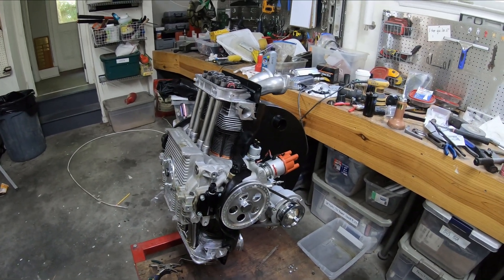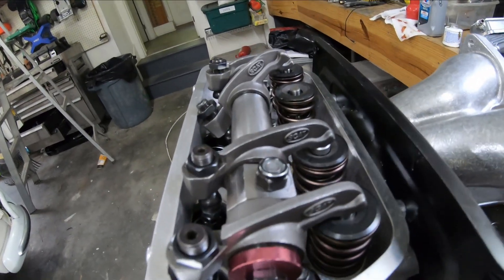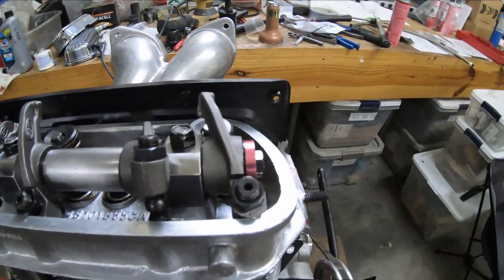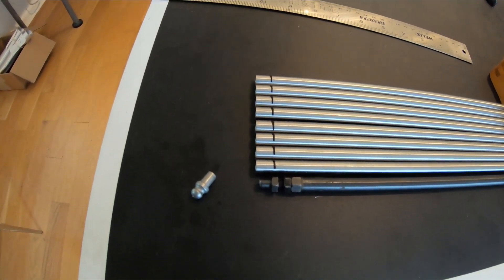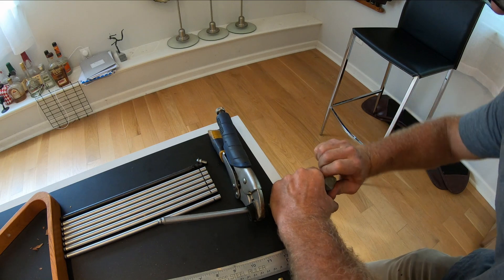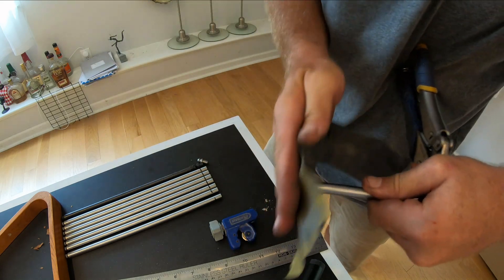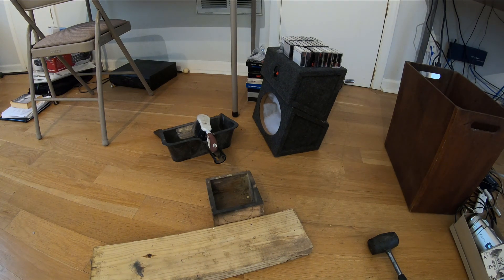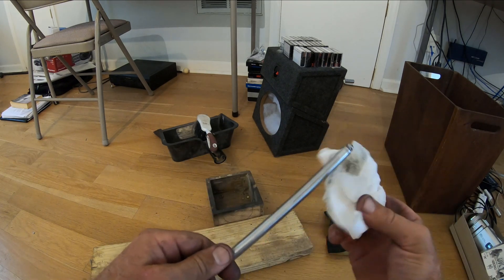2332 VW Air-cooled Stroker Motor - Video 69 - Rocker Arm Geometry - Pushrod Measuring and Shims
Building a Volkswagen 2332 stroker motor from scratch with 94mm pistons and 84mm crankshaft.  This is the installation of the rocker arms and the shimming to get the proper geometry.  Also the measuring of pushrod length using a measuring tool.

1966 Deluxe Split Bus - Lotus White